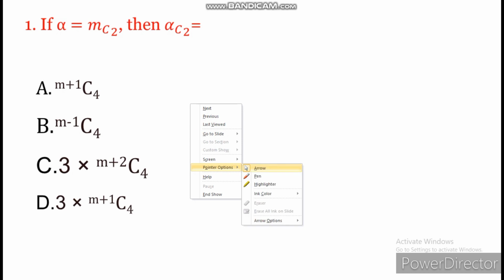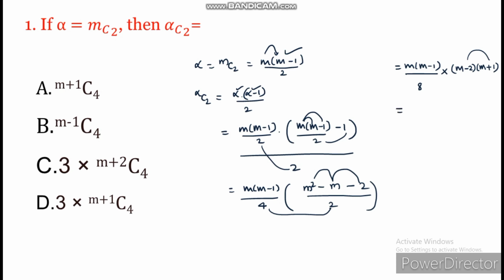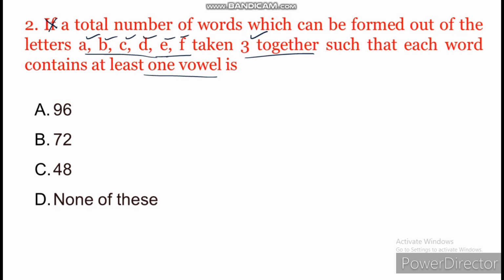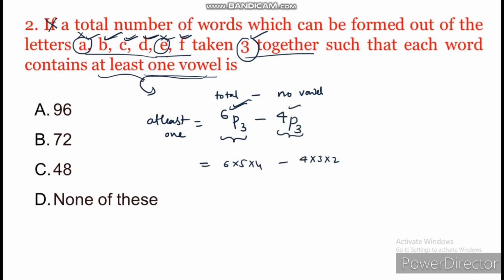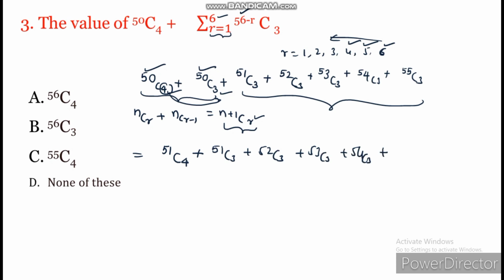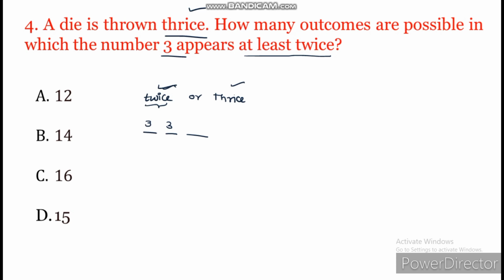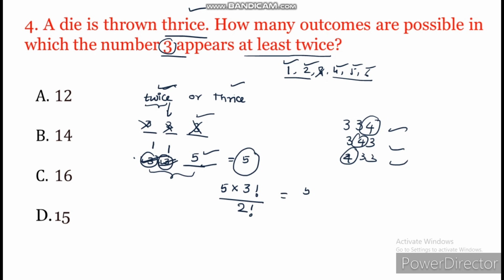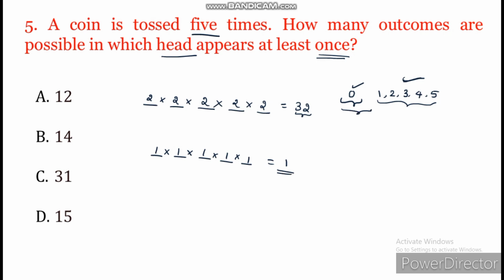Permutations and Combinations : MCQs part 3